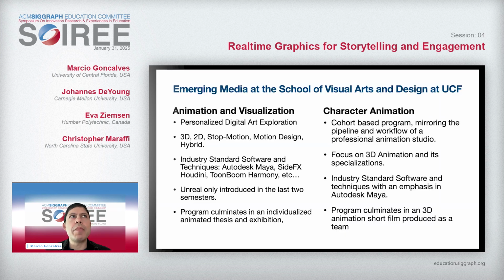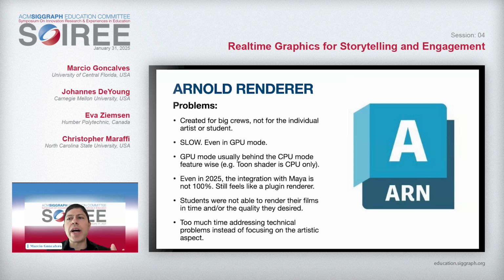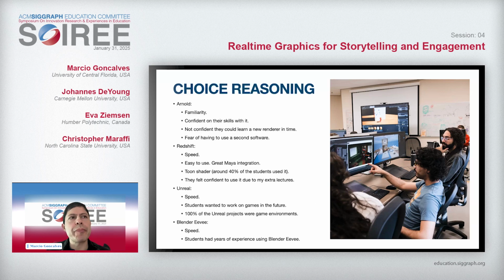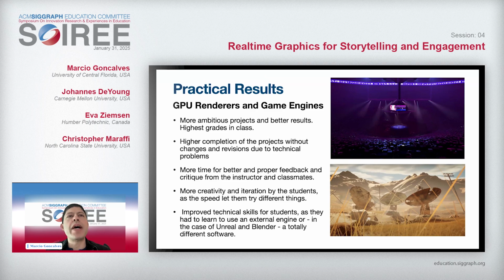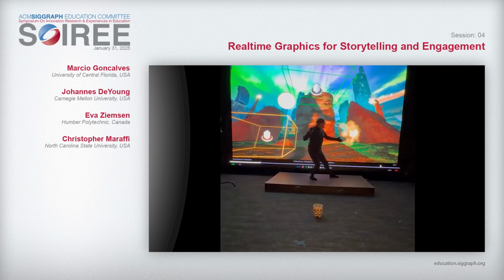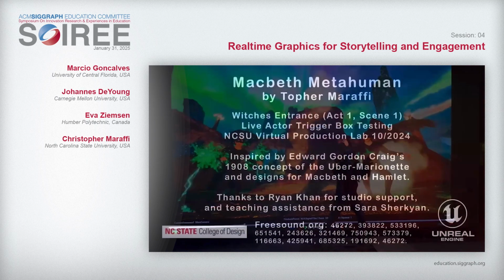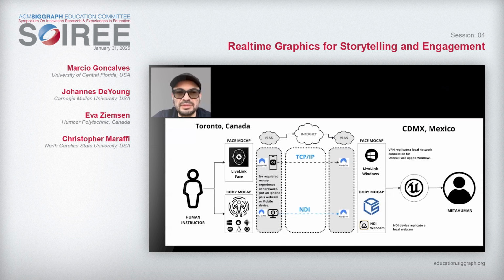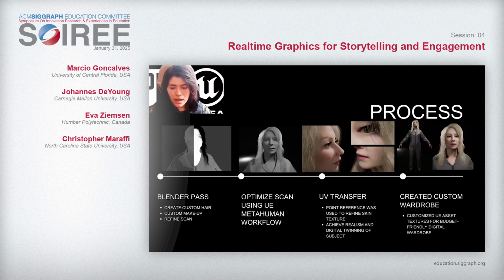SOIREE 2025 - 4: Realtime Graphics for Storytelling and Engagement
Session 4: Realtime Graphics for Storytelling and Engagement

Presented by:
    • Marcio Goncalves - University of Central Florida, USA
    • Johannes DeYoung - Carnegie Mellon University, USA
    • Eva Ziemsen - Humber Polytechnic, Canada
    • Christopher maraffie - North Carolina State University, USA

The SOIREE 2025 session on Realtime Graphics for Storytelling and Engagement featured Marcio Goncalves on GPU rendering alternatives for animation students at UCF, Eva Ziemsen and her team on delivering a metahuman keynote via remote virtual production, Gregory Bennett on hyper-reality experiments in live motion capture at NC State, and Johannes DeYoung on interdisciplinary shadow play performances at Carnegie Mellon.

Part of the 2025 ACM SIGGRAPH Education Committee’s Symposium On Innovation Research & Experience in Education (SOIREE), SOIREE is an annual, virtual event contributed to by and for educators in Computer Graphics and Interactive Techniques; offing a dynamic, conversational, and accessible venue to share and learn insights with peers.